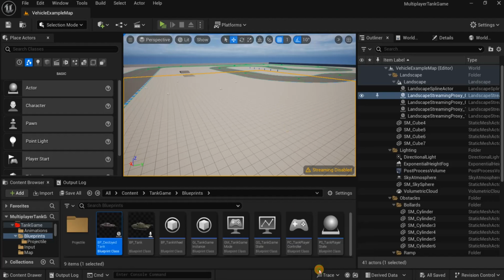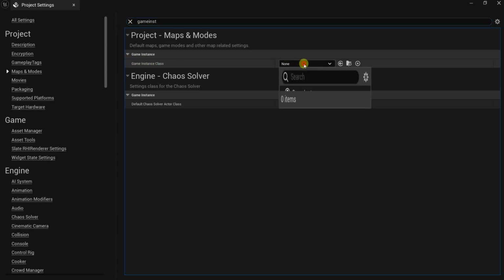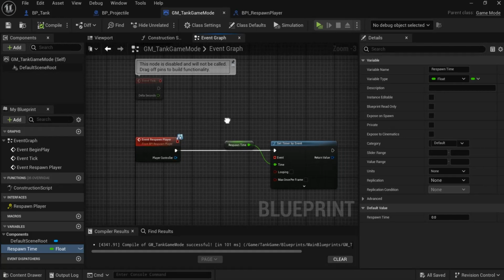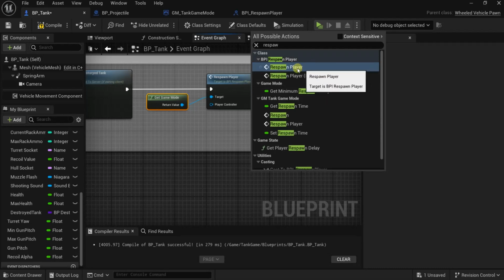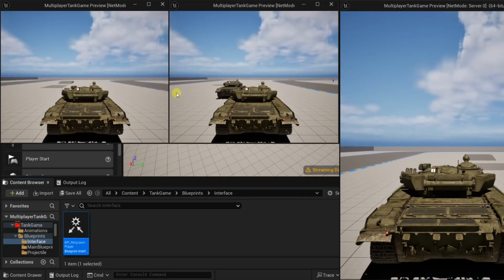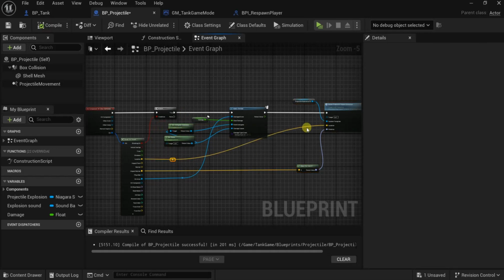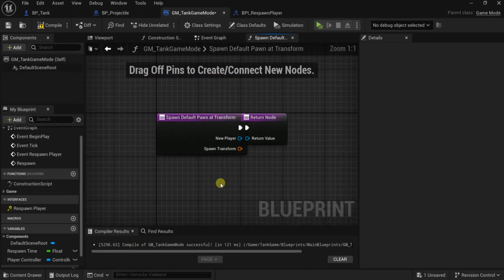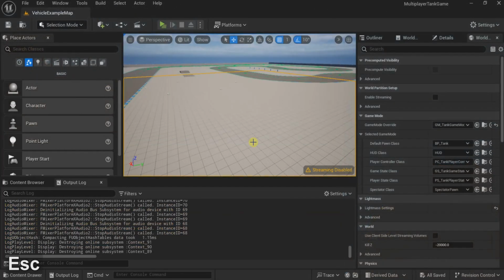Multiplayer Tank Game Tutorial (16-Respawn Player)